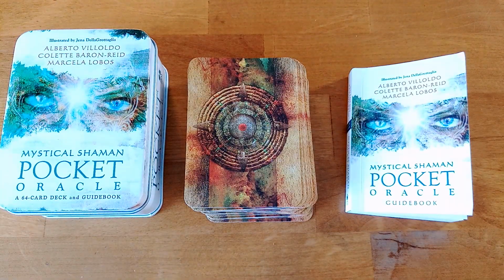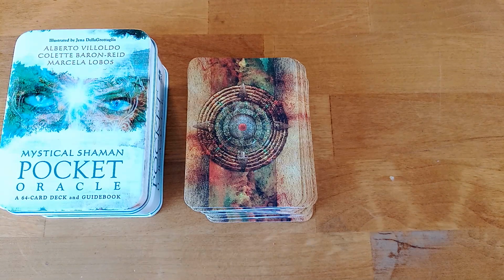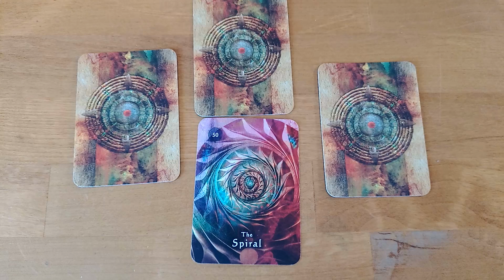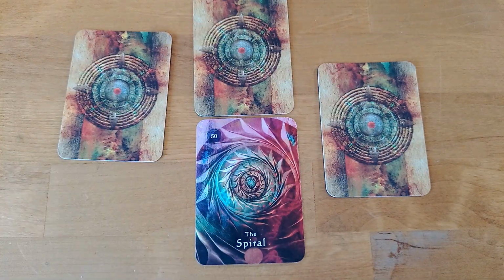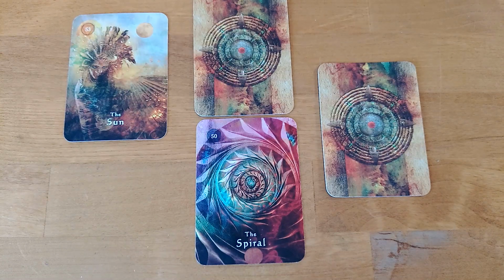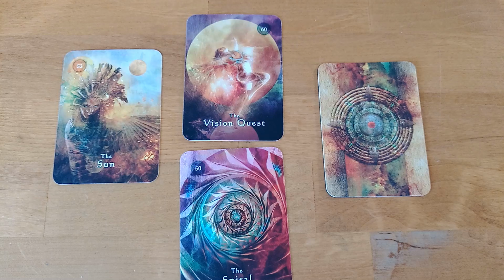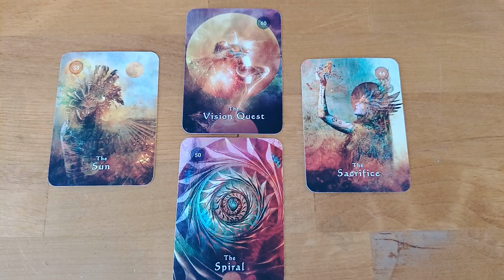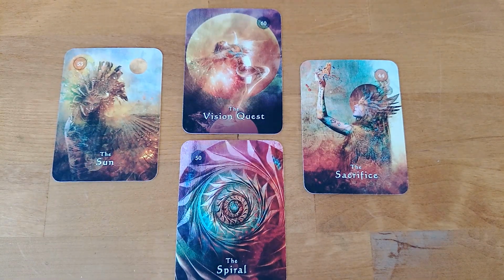Uncovering Your Hidden Treasures ~ A Lion's Gate Message 8~8~8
I was going to publish this video later in the week, but since I filmed it on the eve of the Lion's Gate Portal 8~8~8, I felt inspired to offer this reading to whomever may be inclined to watch on this special day.  May you receive a message of inspiration for yourself!  Have a great day!

Card 1 - South Position: Represents that which you need to let go off, what needs to be shed, maybe an old wound that you no longer need to define yourself by.
Card 2 - West Position: Represents a part of you that needs to die, an old story that needs to be released so that you may find a new meaningful story for your life.
Card 3 - North Position: Represents the wisdom that you need to acquire.  Having learned the lessons from the south and west cards, what wisdom is ready to mature within you?  What is the great medicine that you are ready to embrace? What are the deeply buried treasures that have become available to you?
Card 4 - East Position: Represents your possible destiny, the way that you will share your treasures and gifts with others.